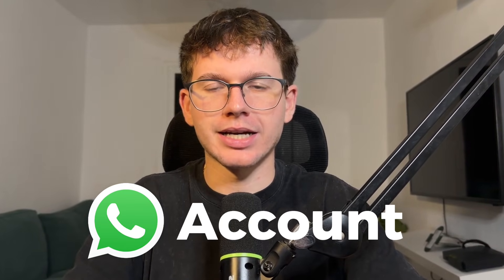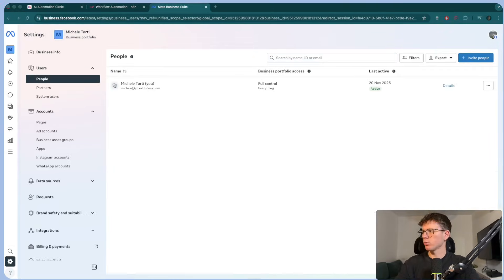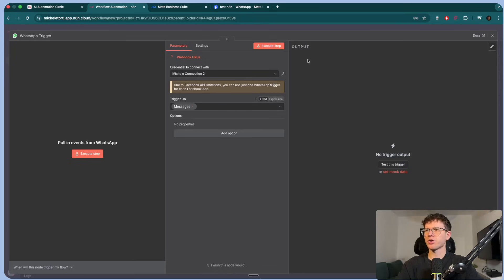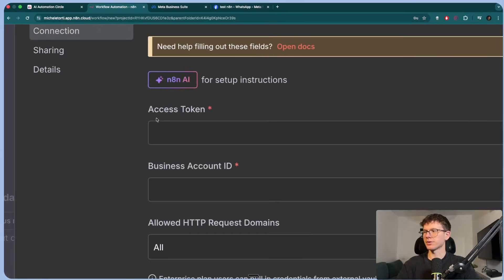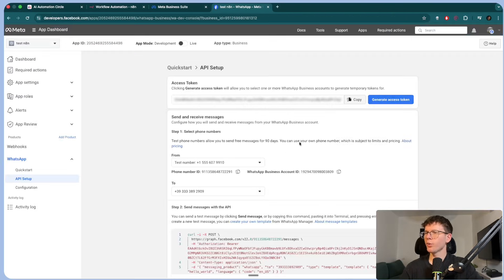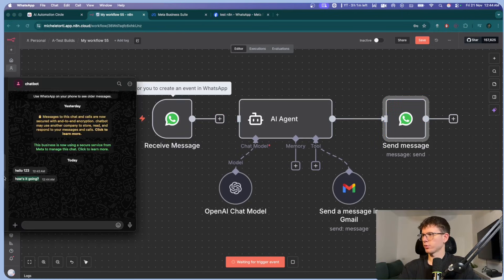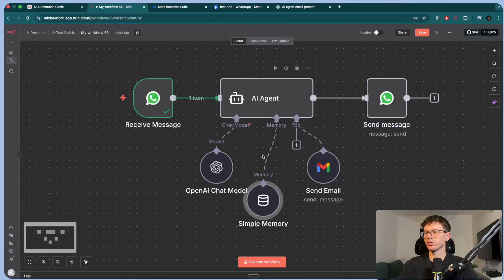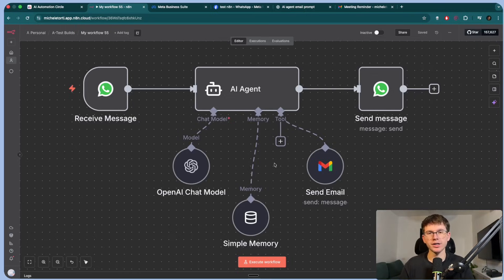Build A WhatsApp AI Agent In 10 Minutes (n8n Tutorial)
In this video, I’m going to show you exactly how to connect your WhatsApp account to n8n to build a fully functional personal assistant agent that can execute tasks for you.

We'll cover:
- How to set up your Meta Developer account and generate the necessary API keys.
- The step-by-step process of connecting WhatsApp Business Cloud to n8n triggers.
- Building an AI agent with memory that can perform real-world actions (like sending emails).
- Critical security tips to protect your API secrets and phone number configuration.

Timestamps
00:00 - Intro
00:23 - Setting up the WhatsApp Trigger in n8n
00:48 - Creating a Meta App & Generating Credentials
01:56 - Getting the Client Secret & ID
03:03 - Building the Agent
06:13 - Testing the Connection
06:59 - Finalizing the Agent Logic & Memory
08:07 - Live Demo
09:03 - Outro